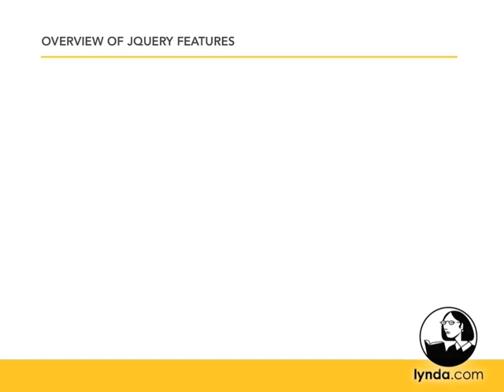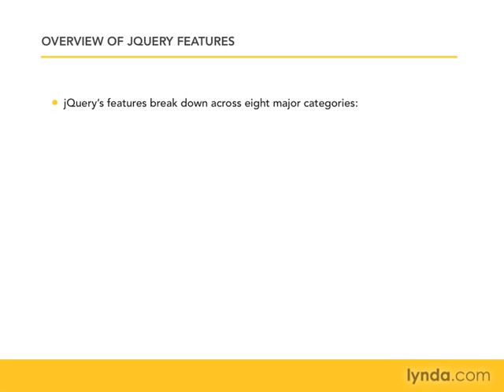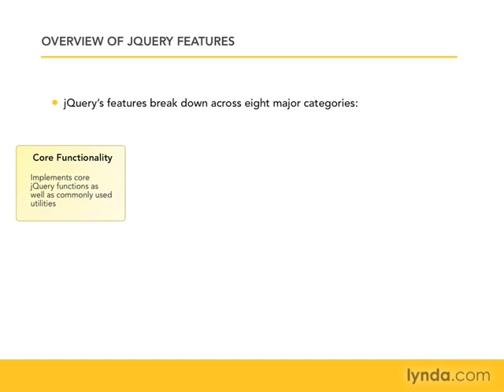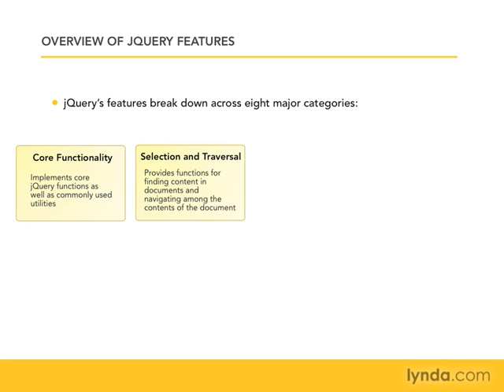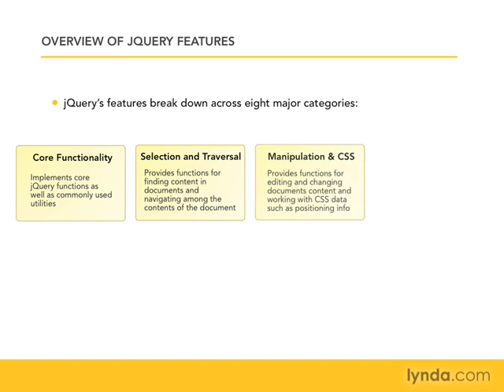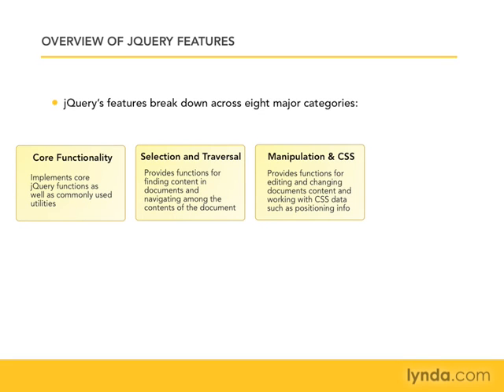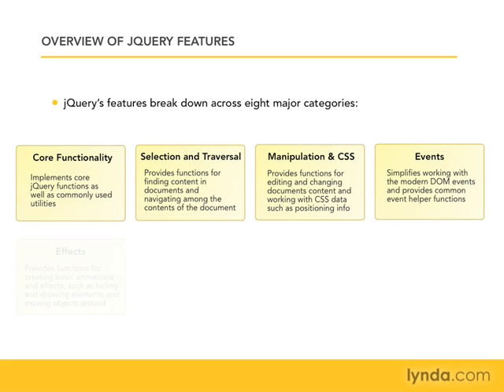what are features in jquery 4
what are features in jquery